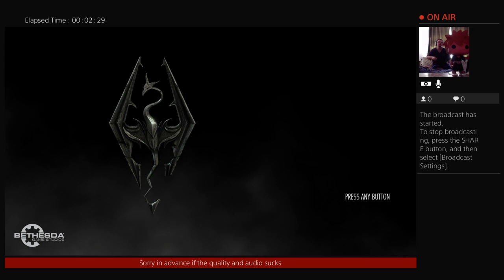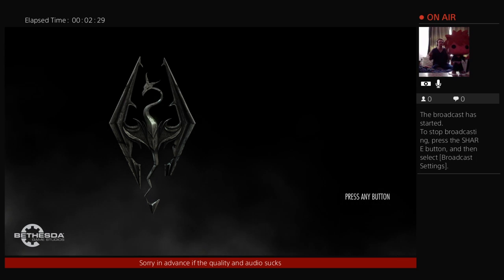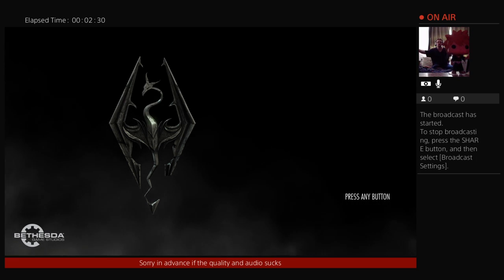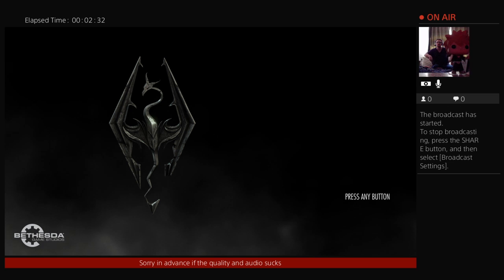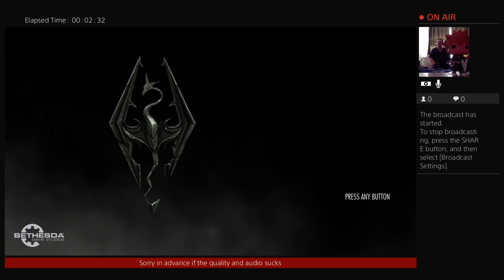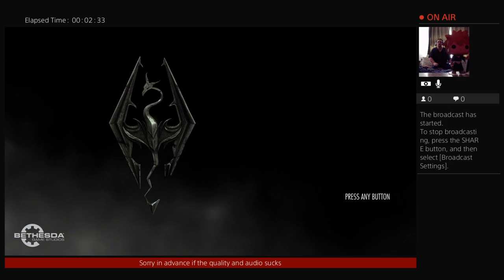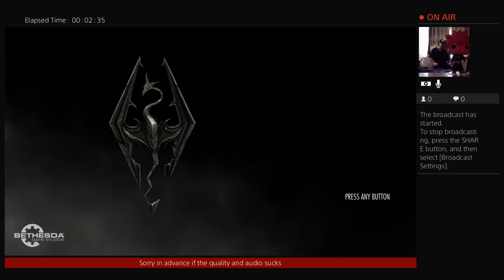OH GOD I'M SO SORRY EVERYONE